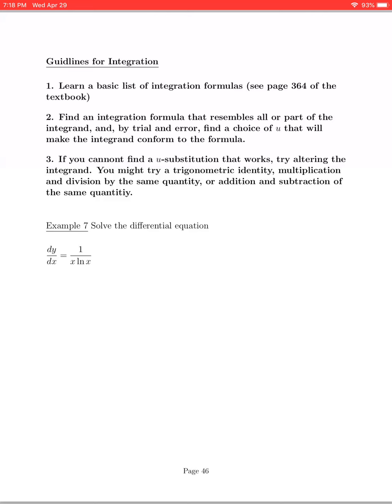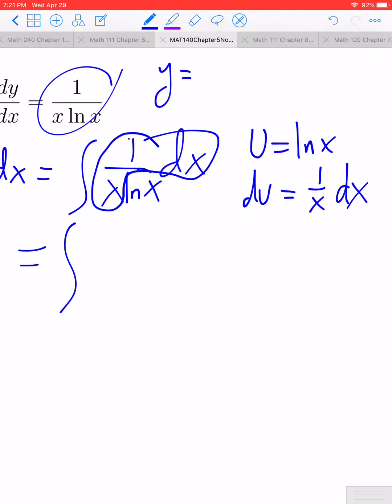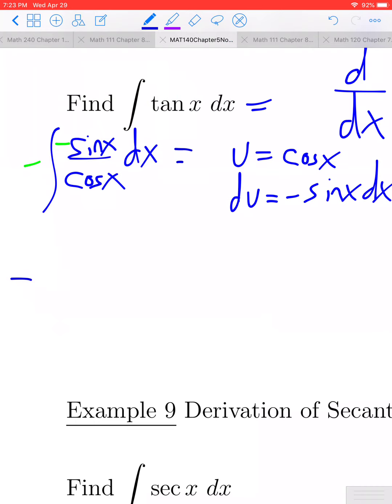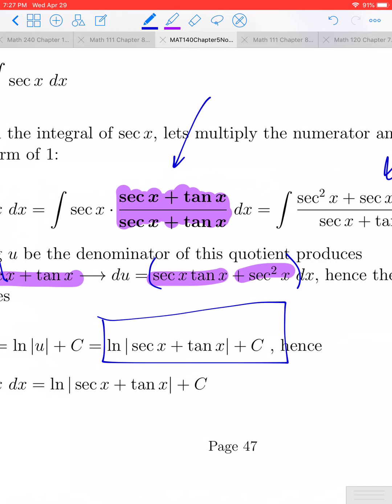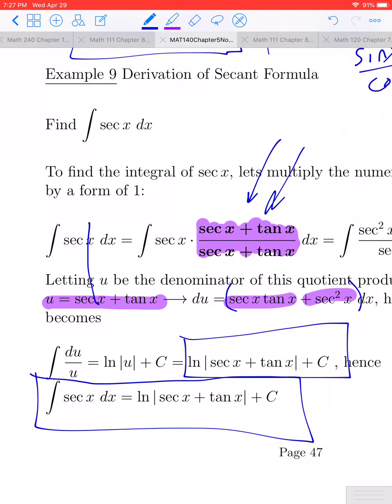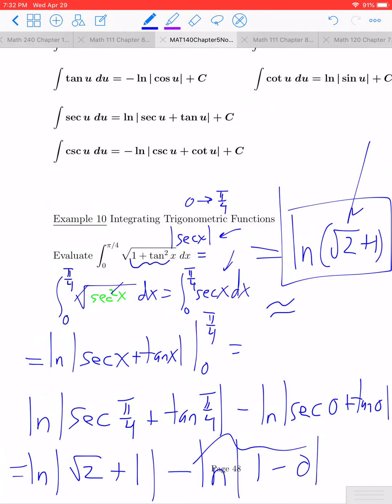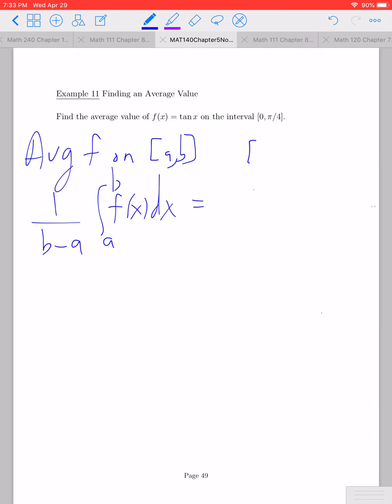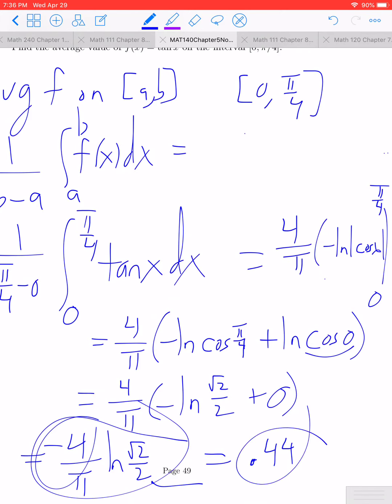Math 140 Lecture 5.7 Part 3